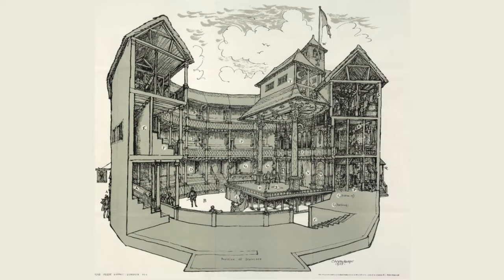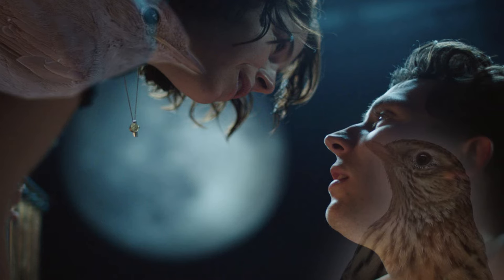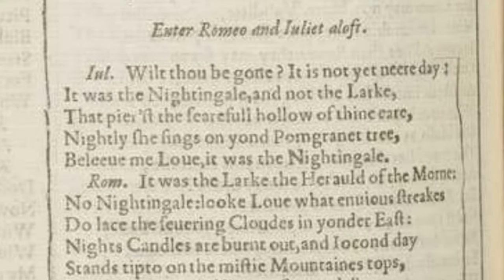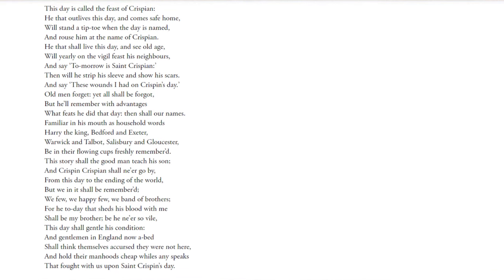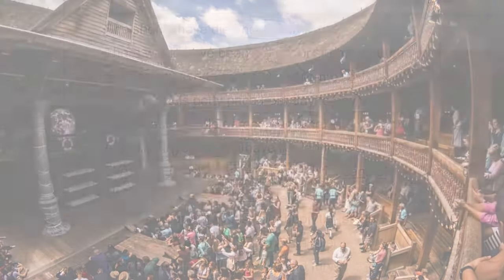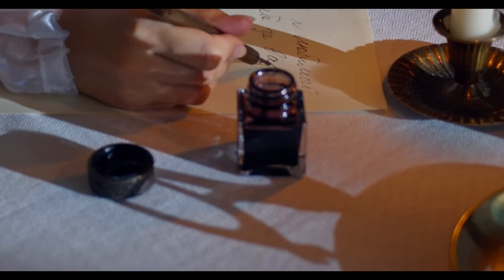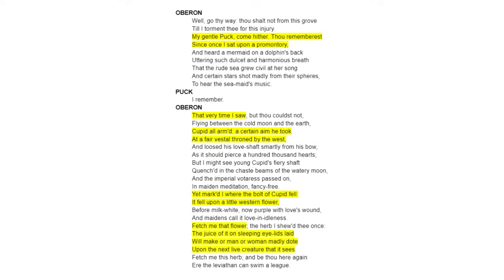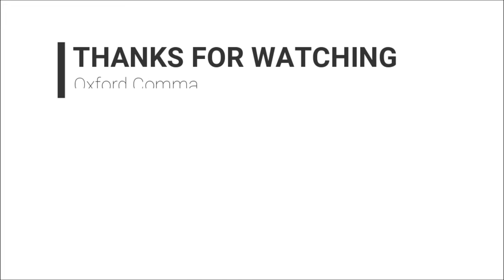How to Read Shakespeare: Five Easy to Use Strategies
Reading Shakespeare is always a little intimidating, especially if it's your first dive into a play.

But with a few easy to implement tips and tricks, you can read some of the greatest works ever written with less frustration and more enjoyment.

(five dollars off your first order with the code OXFORDCOMMA).